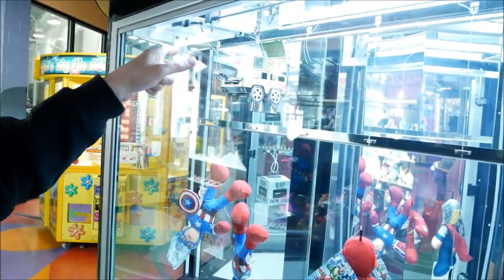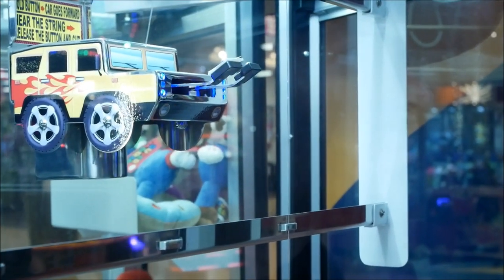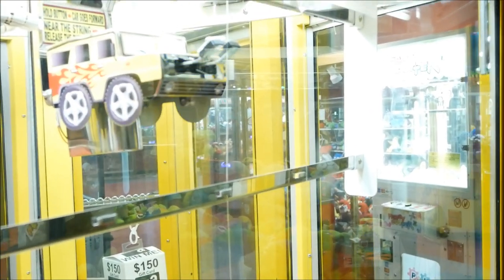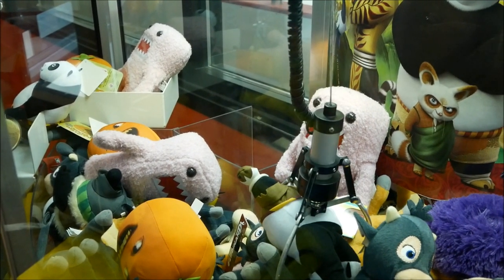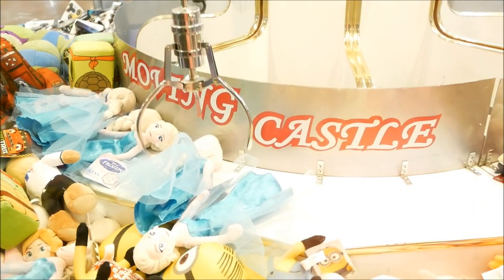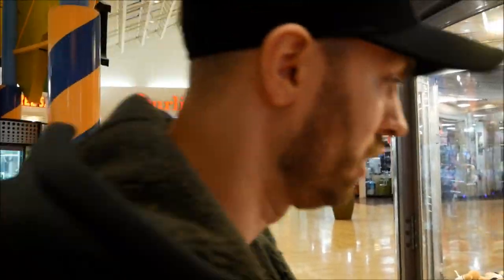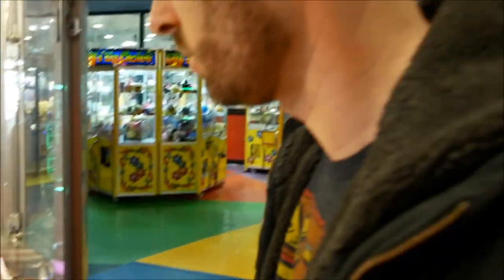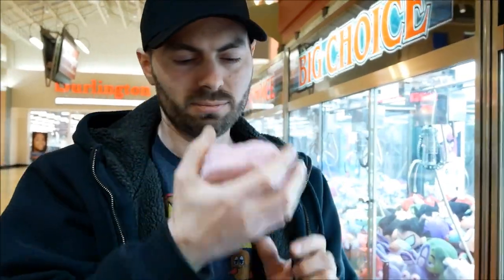I Won Every Prize From This Barber cut Lite Knockoff Arcade Game! ArcadeJackpotPro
I'm ArcadeJackpotPro & today I'm at Tilt Studios in Gurnee IL  where I play their arcade claw machines to see what I can win. I end up winning every prize from their barber cut lite n=knockoff games. Also Play their moving castle claw machine.